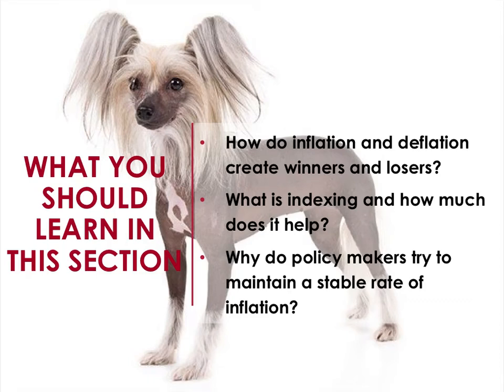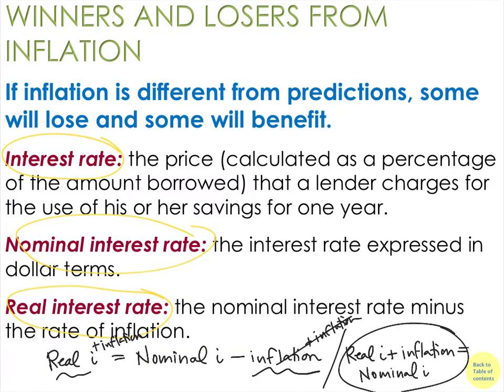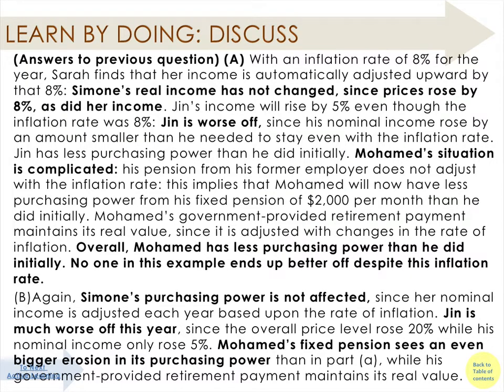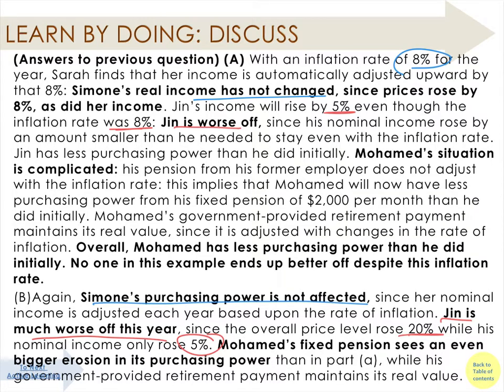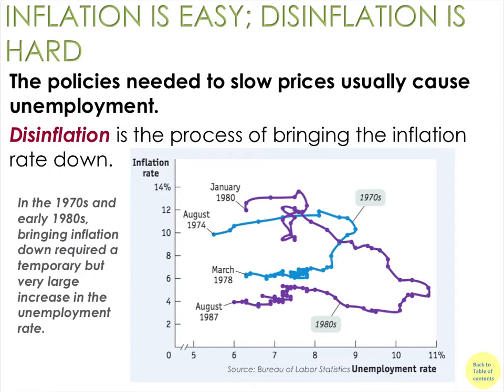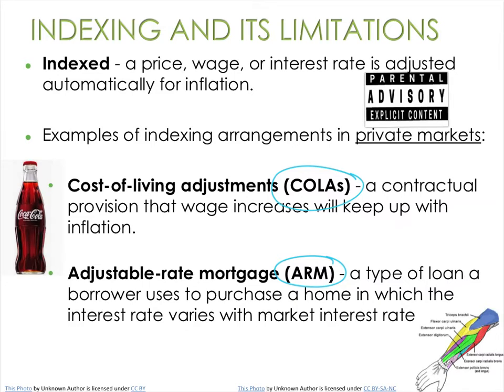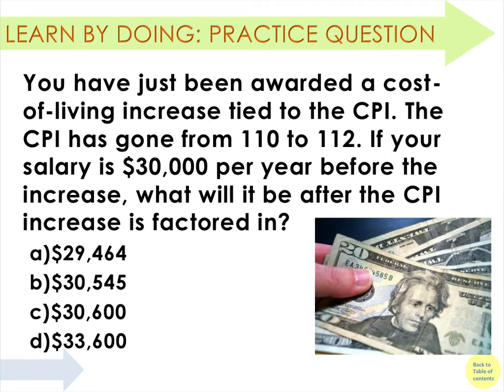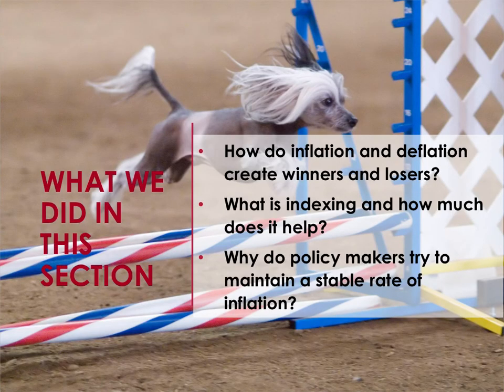Inflation winners and losers